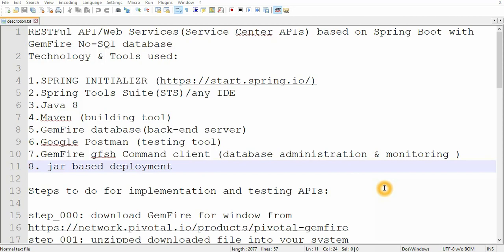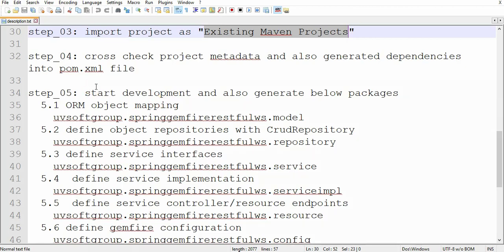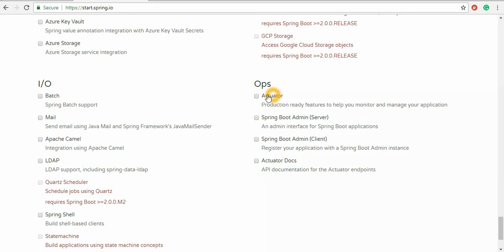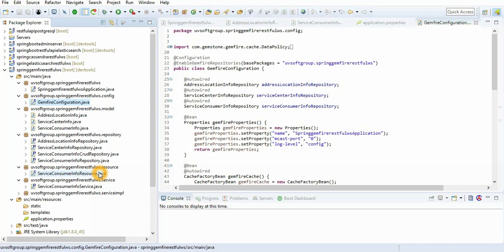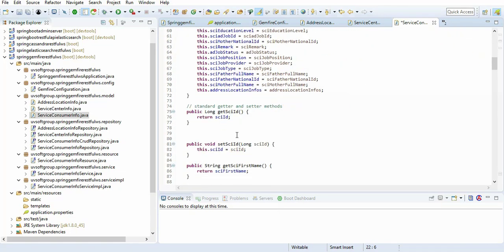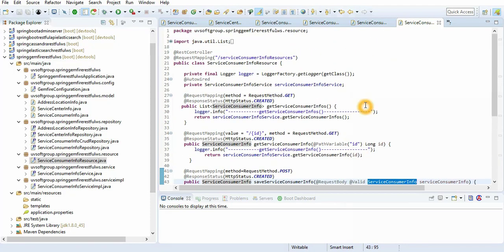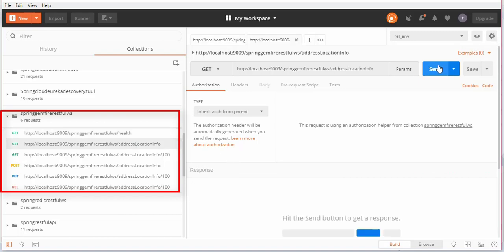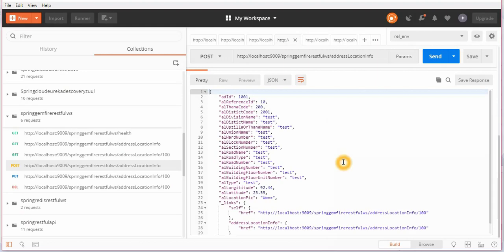25_0: GemFire | REST API | Web Services | Spring Boot | Custom APIs for CRUD operations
Hope this video will be interesting in Custom REST APIs or RESTFUL APIs or Microservices development base on GemFire No-SQL database, spring boot, and spring data to be helpful for those who are interested.
Technology & Tools used:
1.Eclipse IDE
2.Java 8+, Spring Boot and Google Postman(REST APIs Client Testing)
3.Spring boot DevTool and Actuator  tools
4.Micrometer, Prometheus, and Grafana monitoring tools
5.Maven as a building tool
6.GemFire NoSQL database in-memory data structure
7.jar based packaging(springbootrestfulwsGemFirehs-0.0.0.1.jar)
8.External or client-side configuration & deployment(Development, Production, and Test) and Web GUI/UI testing
9.Spring Boot profiles & Application Profiles